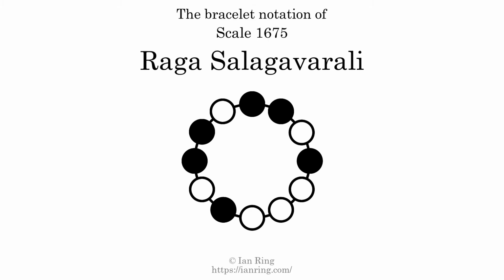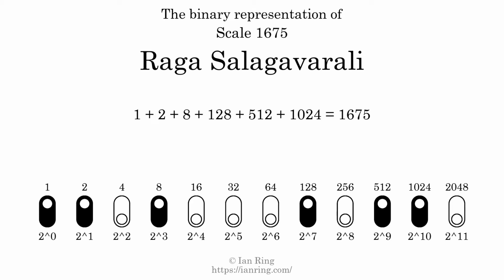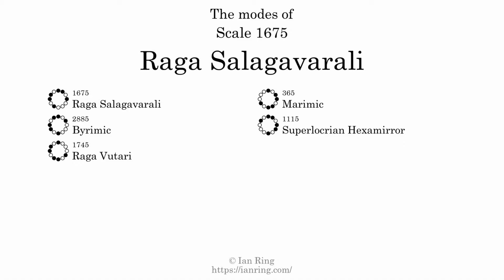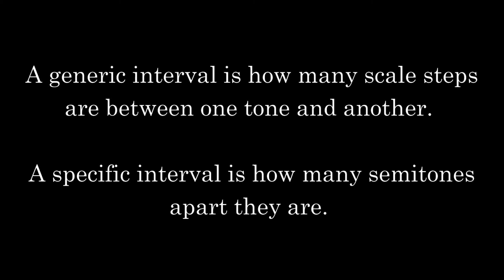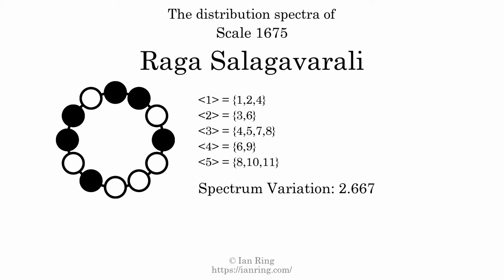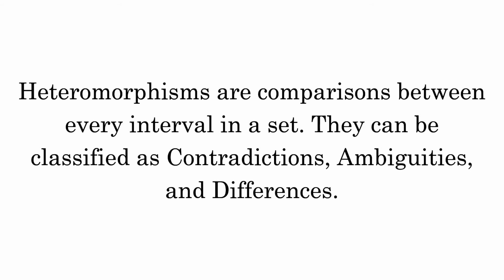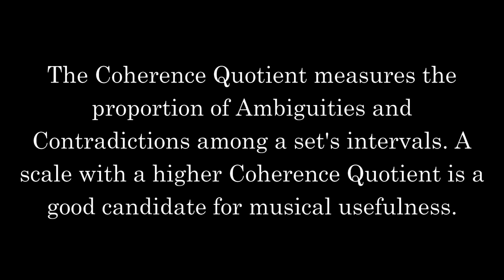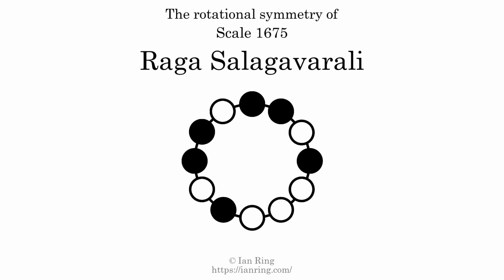Scale 1675: Raga Salagavarali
More than you will ever need to know about Scale 1675, a hexatonic scale also known as "Raga Salagavarali". Part of an enormous series of scale analysis videos by The Exciting Universe Of Music Theory.